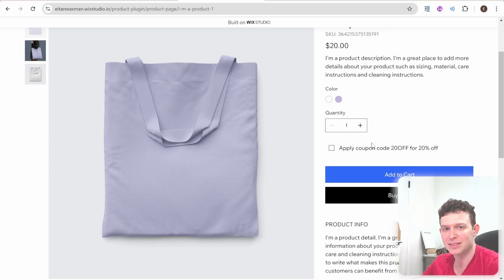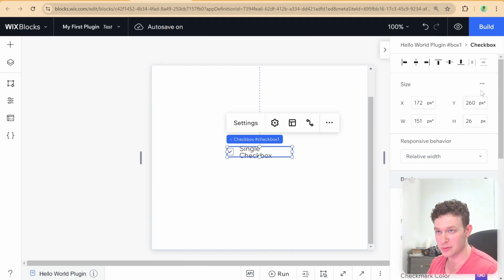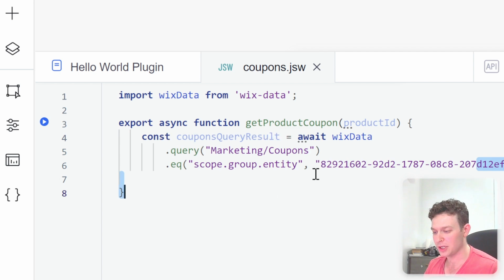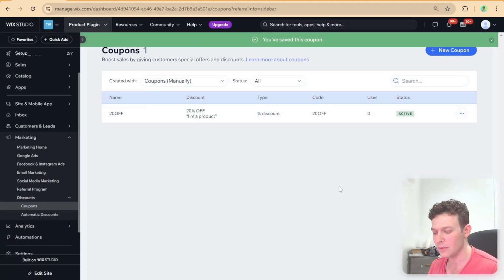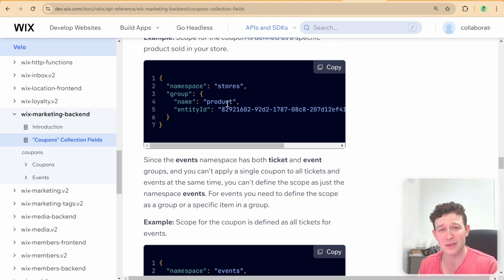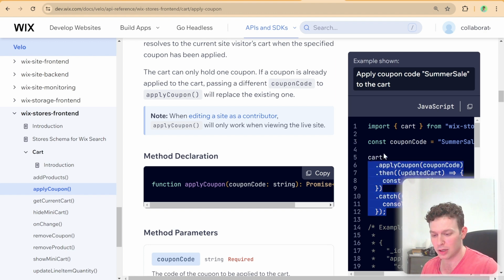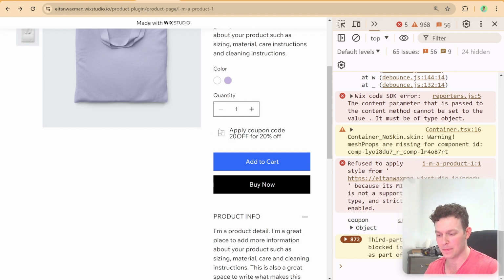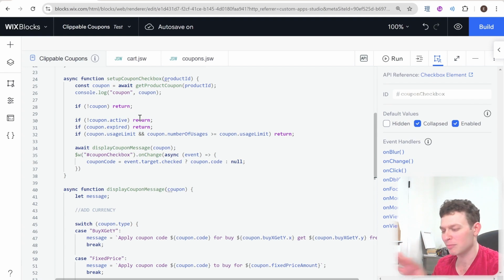How to Make an Amazon Style Coupon for Wix Product Page | Plugins part 2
Timeline:
00:06 - Recap of Part 1
1:46 - Plugin Design in Blocks Editor
2:18 - Amazon Coupon Explanation
3:39 - Creating the Checkbox UI
5:48 - Finalizing the Checkbox Design
6:48 - Setting Up Backend Function
9:03 - Writing the 'getProductCoupon' Function
10:19 - Performing Coupon Query
12:12 - Handling Product ID in Callback
12:54 - Test and Build the Plugin
14:53 - Setting Up a Coupon in Wix Dashboard
18:33 - Debugging Issues
20:05 - Correcting Query Parameters
21:10 - Logging Coupon Data
23:01 - Constructing Coupon Display Message
26:23 - Handling Coupon Code Application
28:46 - Adding Event Listener to Checkbox
31:01 - Live Testing and Debugging
34:26 - New Approach for Applying Coupon
35:12 - Using Wix Ecom Frontend API
36:00 - Handling Different Coupon Types